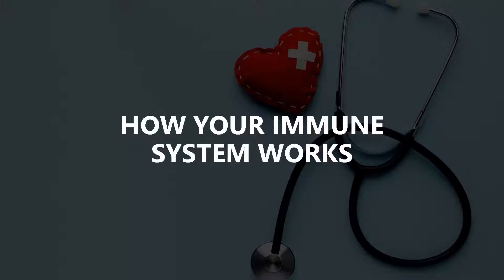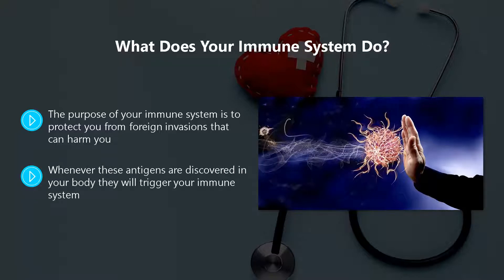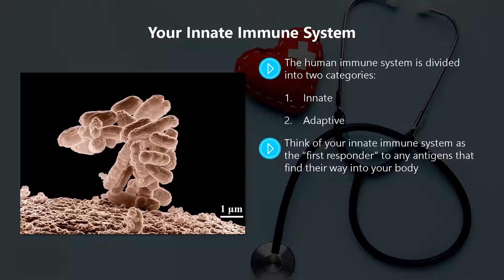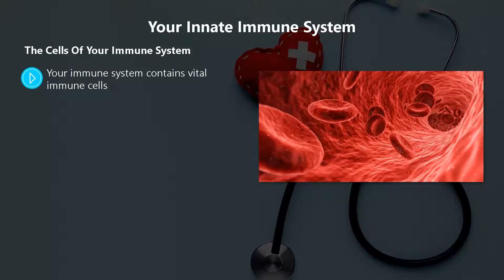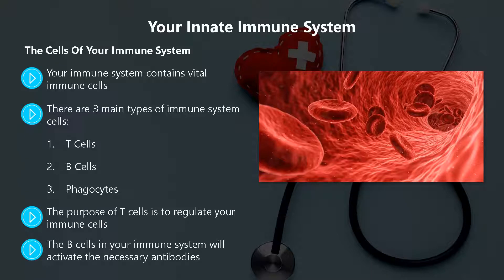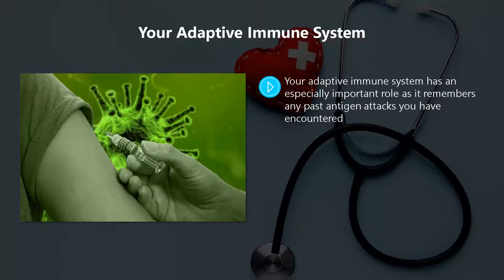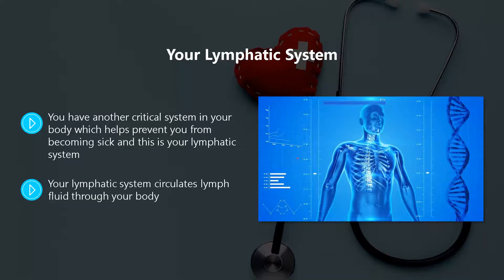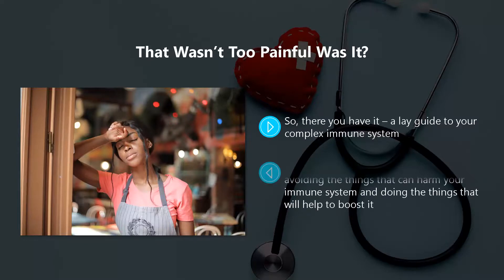Boost Your Immune System | Chapter 2 | HOW YOUR IMMUNE SYSTEM WORKS